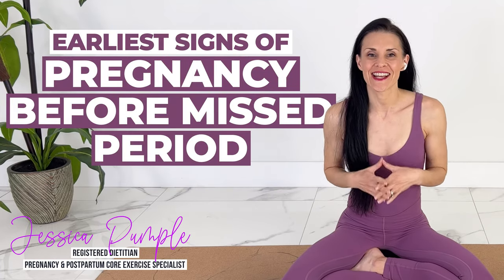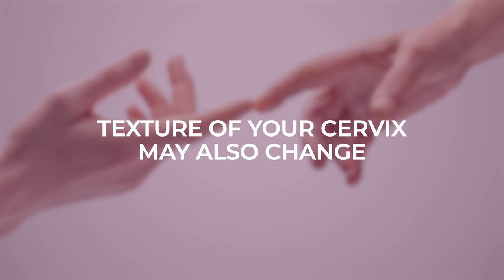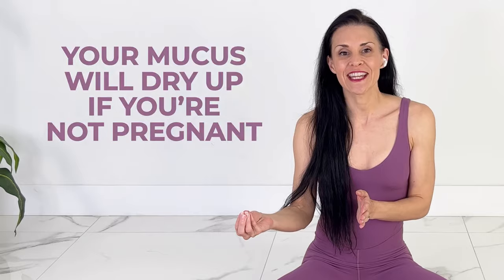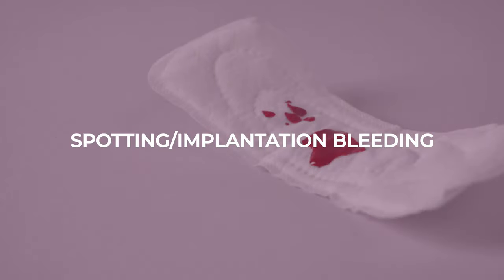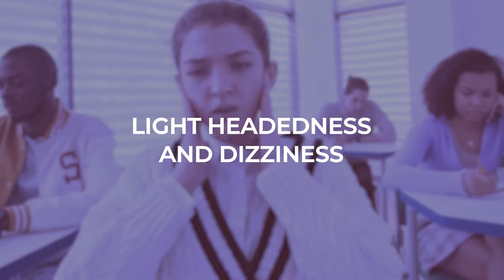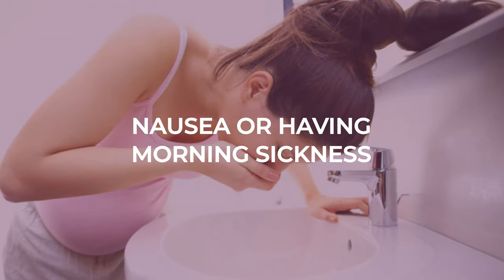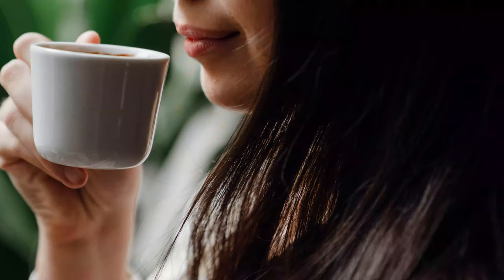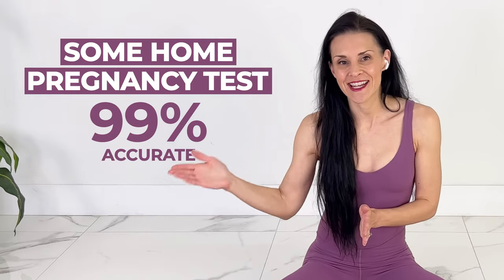Earliest Signs Of Pregnancy (that you didn't know about!) Pregnancy Symptoms BEFORE MISSED PERIOD!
Anxious to find out if you are pregnant...The wait can be so hard! These are the EARLIEST signs of pregnancy or the pregnancy symptoms before missed period. I rarely find people that know about these early signs of pregnancy! I will teach your how to check your cervix for pregnancy.  This is general information only. Please see your doctor to confirm your pregnancy suspicions and results! I hope you get the results you are looking for!

Jessica Pumple is a registered dietitian, and pre & postnatal fitness instructor.  She helps pregnant women stay fit, have healthy babies, and easier labors. She helps new moms with postpartum recovery, to heal and strengthen their core and find extra energy during